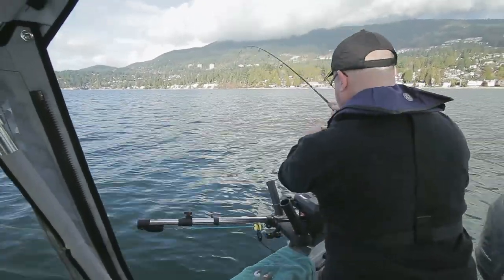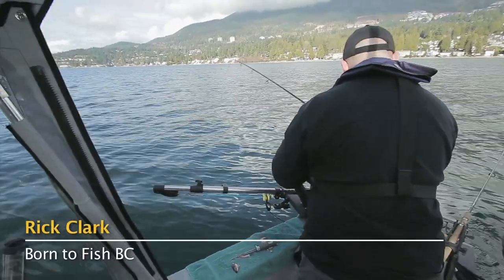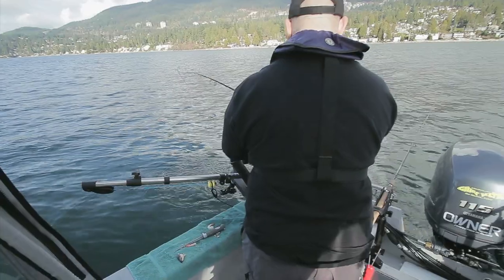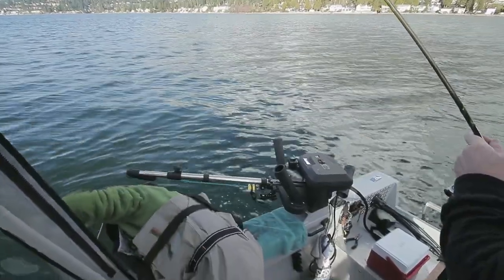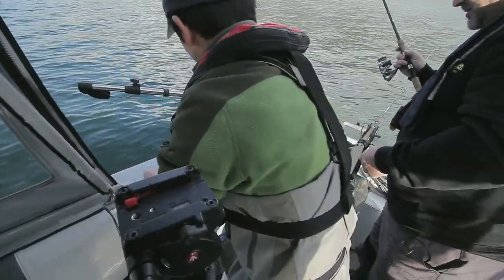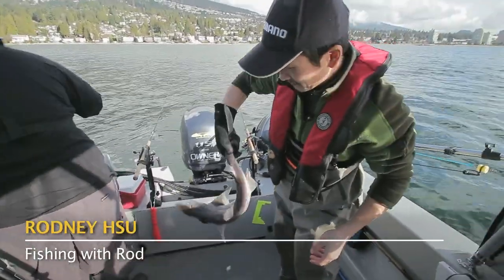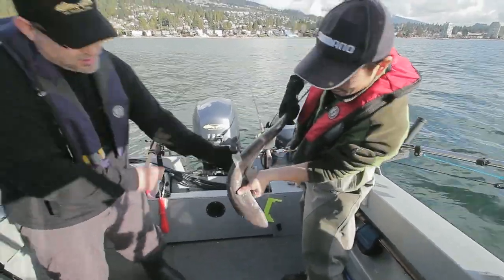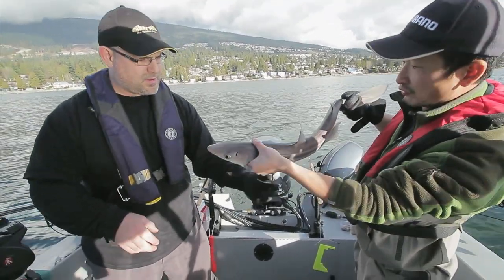Spiny Dogfish | Fishing with Rod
Spiny dogfish are small sharks are found in coastal waters of British Columbia Canada, and are seen as pests by fishermen. Here are some facts about this fish species which people may appreciate.

Camera: Nina Manique
Editing: Rodney Hsu
Copyright: Fishing with Rod Production